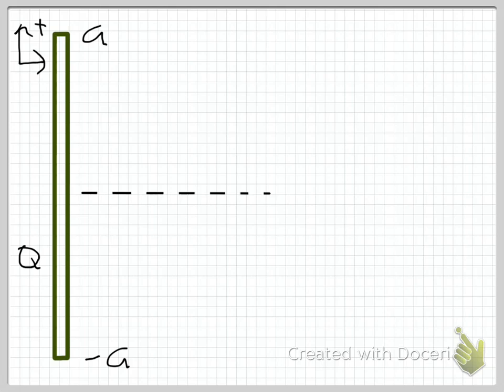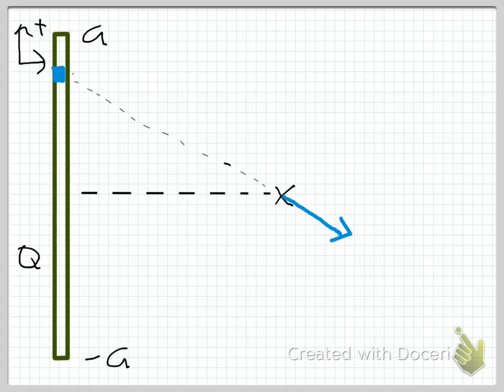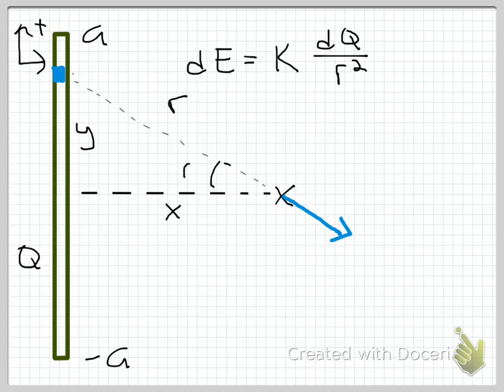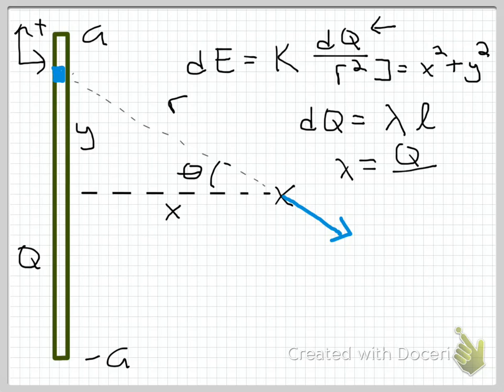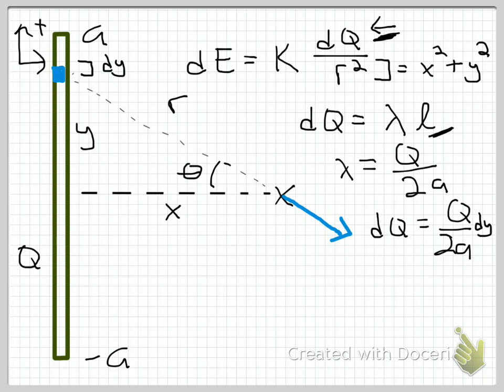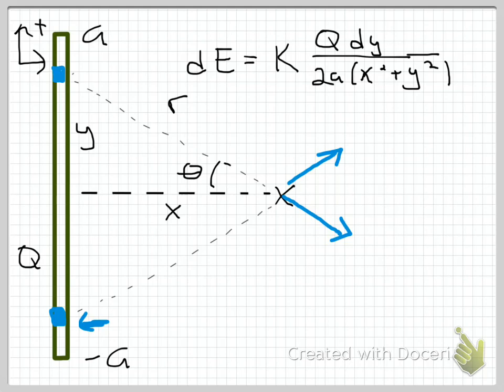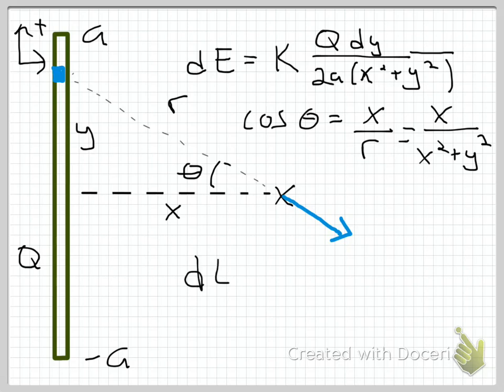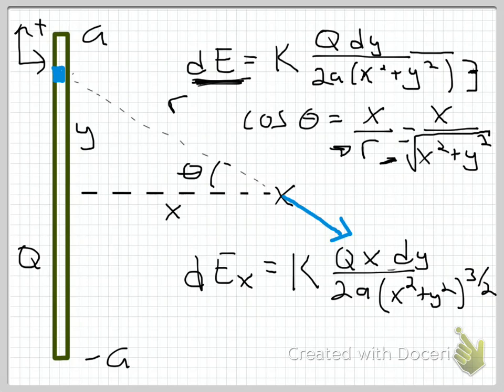Uniformly Charged Rod Ex